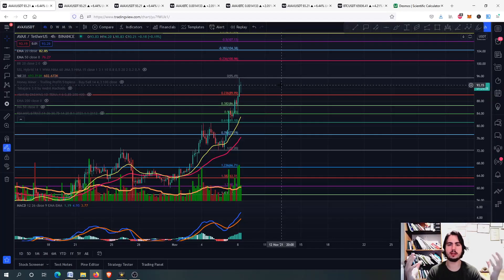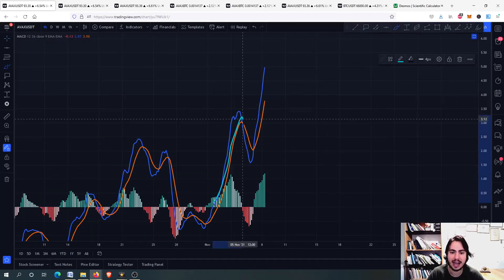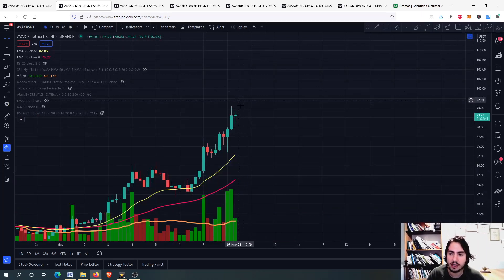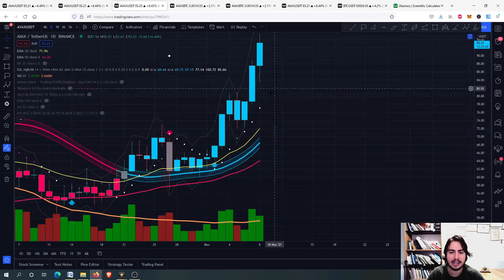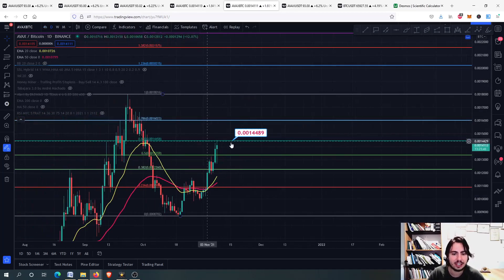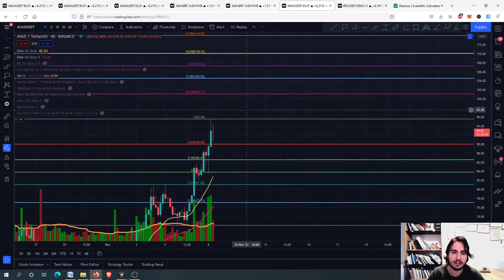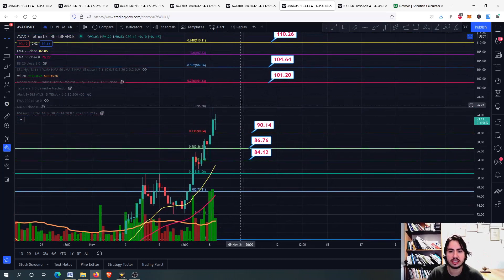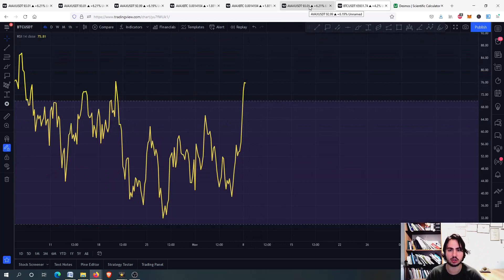AVALANCHE PRICE Prediction 2021 | CAREFUL | AVAX Technical Analysis! AVAX PRICE Prediction!AVAX COIN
In this video I will provide technical analysis and price prediction for AVALANCHE(AVAX) in USDT/BTC(2021). AVAX went even higher but for the time being please be careful as we have a very high risk! It is good on the mid term but not on short. Of course I suggest you to check the support and resistance levels I mentioned in the video so you will be sure when to buy or not. If you are a new investor in this coin then I advise you to wait till we see the price action for the next days and of course check the major support levels. But it is always your choice and of course you always should do your own research.  If you want to be more precise about your buy and sell options, then be patient and check the price action of the coin in the next days/hours. If you have bought at top then all you have to do is to wait and HODL for the future!

☕️ Join monthly subscription to take 100% profits with personal guidance, automated signal buying/selling opportunities, educational videos, personal guidance and more(You can cancel anytime)

⏱️TIMESTAMPS⏱️
0:00 intro
0:06 MACD and Fibonacci retracement
1:31 STOCH RSI, CCI, RSI, FISHER TRANSFORM and EMAS
2:22 SSL HYBRID, Bollinger bands and MACD(1D)
3:20 AVAX/BTC and EMAS(4h)/ Price analysis
4:01 AVAX/BTC and EMAS(1D)/ Price analysis
4:59 AVAX/USDT and EMAS(4h) / Price analysis/ BTC CHART
7:29 Conclusion/Thank you